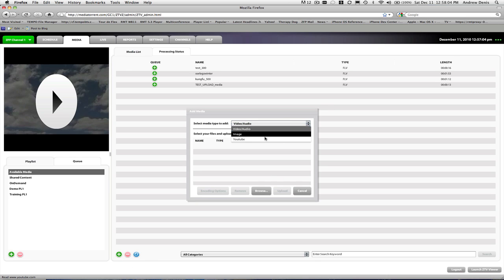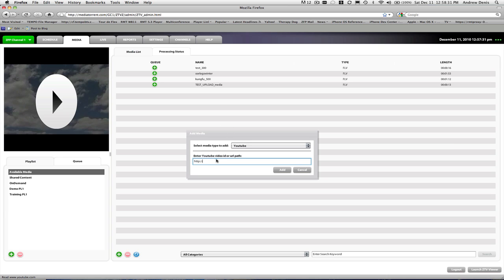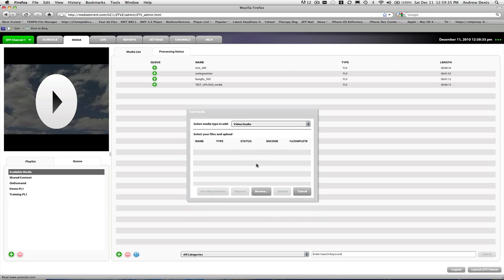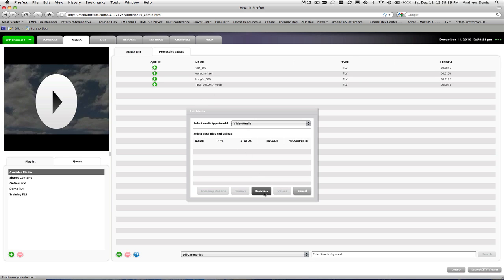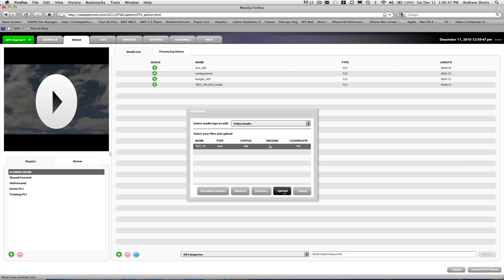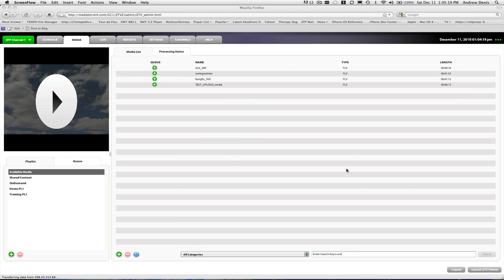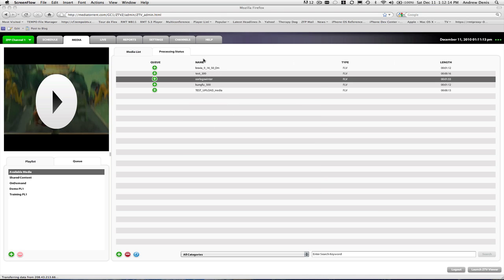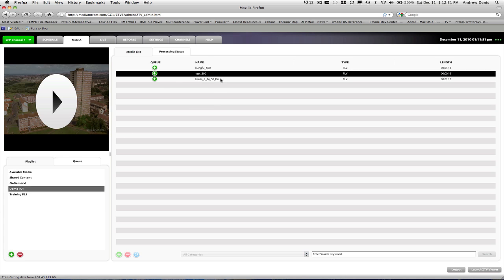Adding OnDemand Media 1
How to add on-demand media to the system and how to manage that media within playlists.